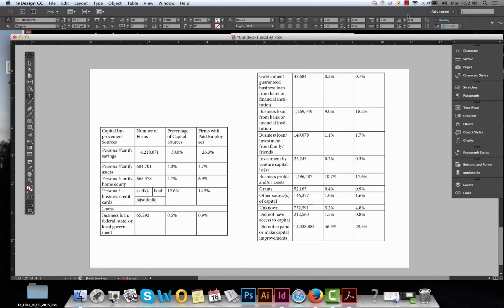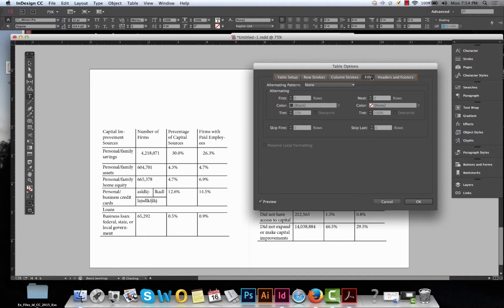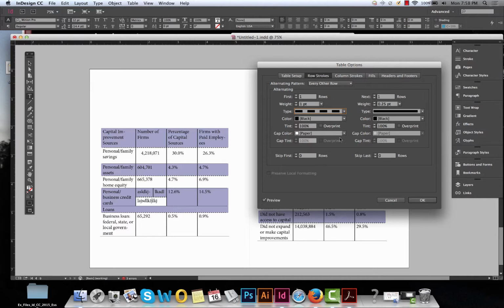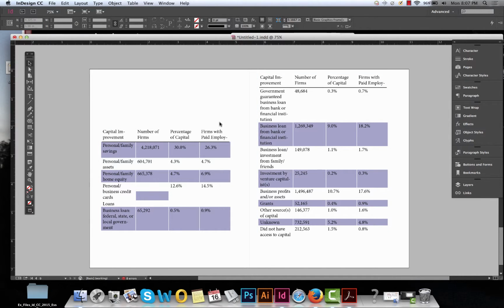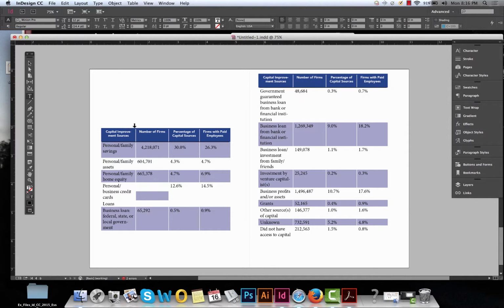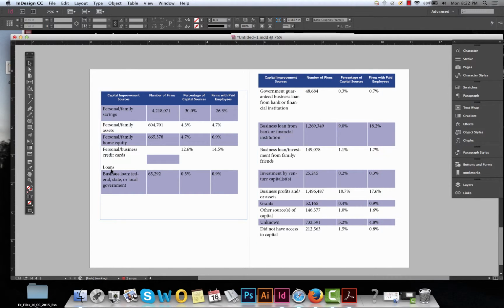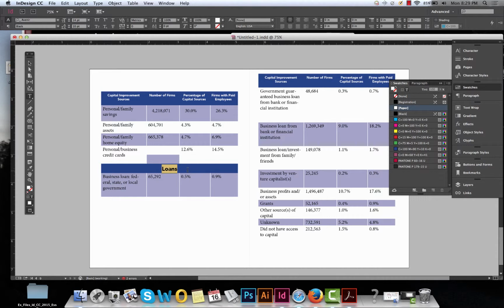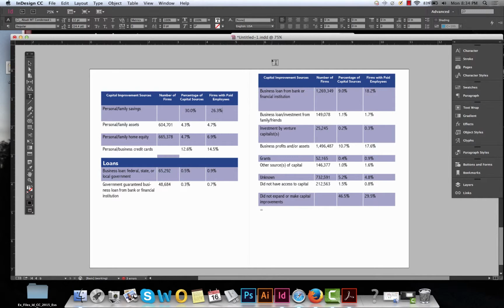Indesign Table_Part3_Working with details